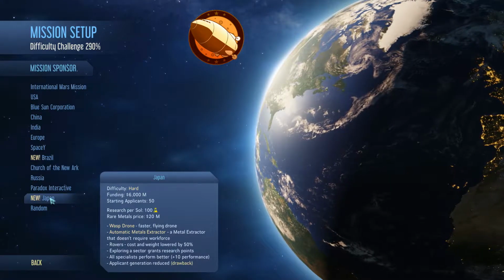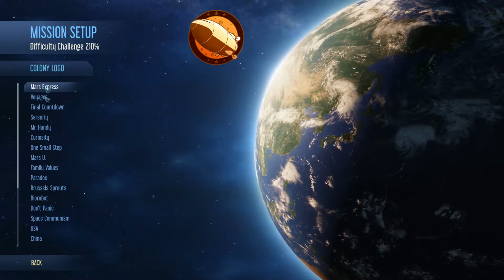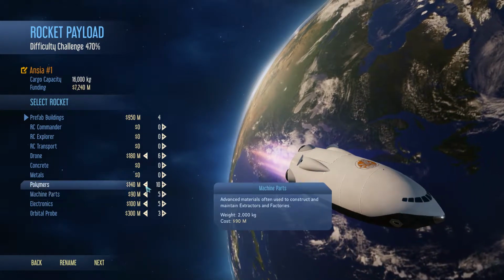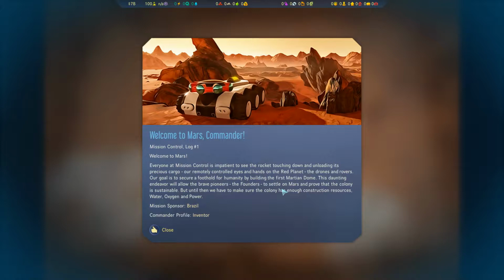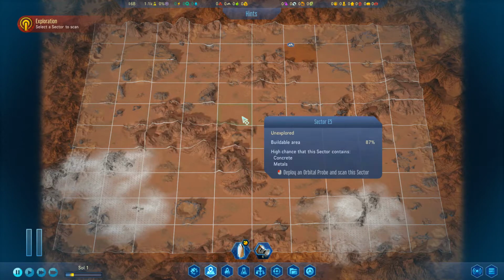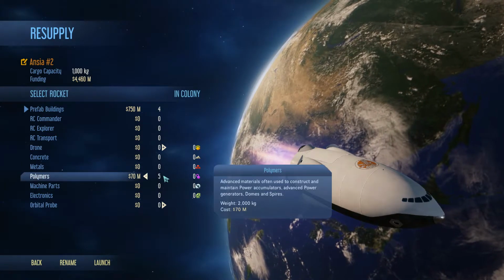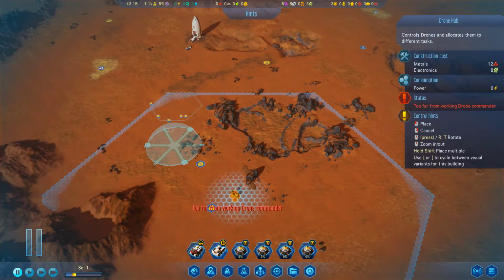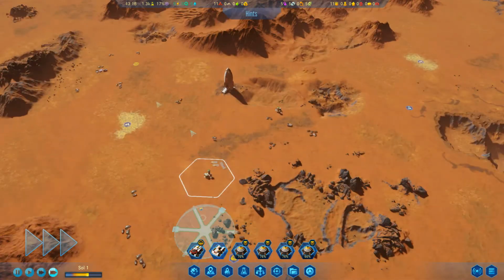Surviving Mars / part 1 ~ Perfect Placement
Mars shall be ours one day, I am sure of that. But until then we just have to play games about colonising the red planet... this is Surviving Mars where some idiot has put me in charge of founding a new colony.